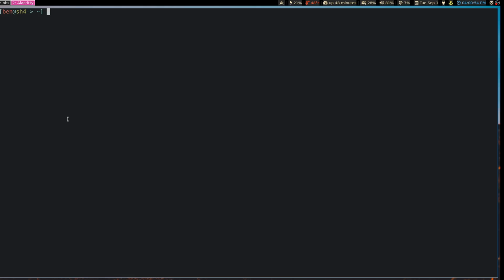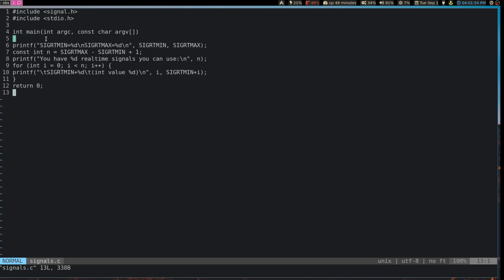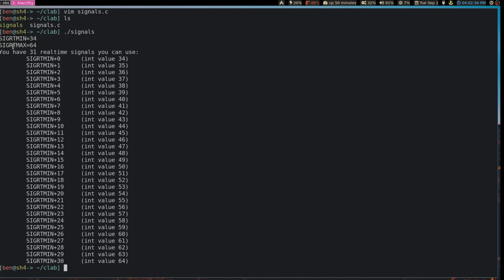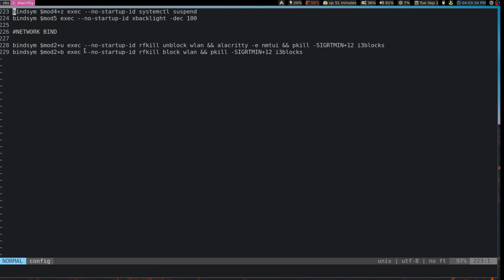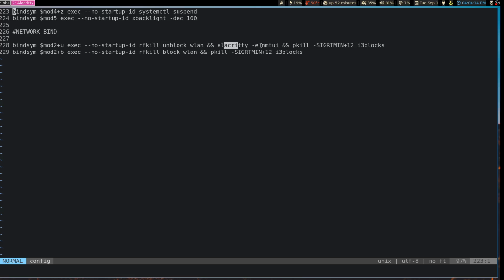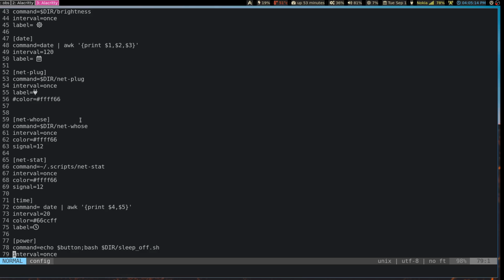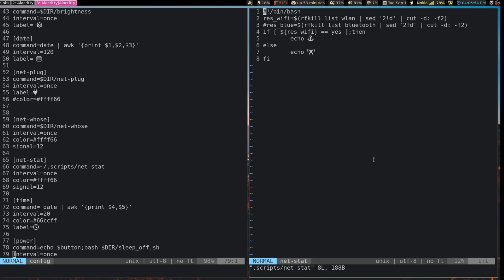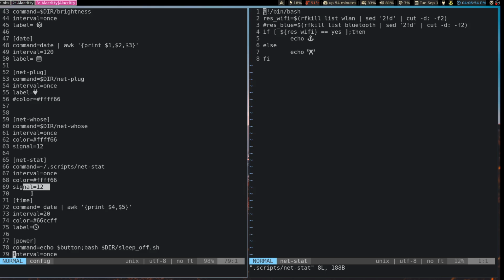How i efficiently use RT signals , Linux Signals (SIGRTMIN - MAX) | i3blocks signal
If you would to donate my works/future works, kindly consider donating ❤️
UPI: private.benshaji-1@okicici